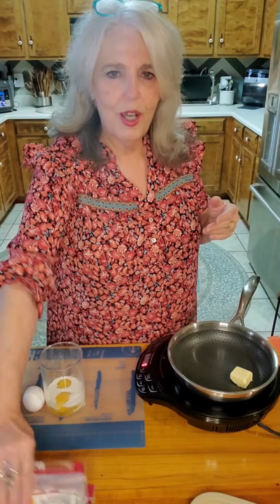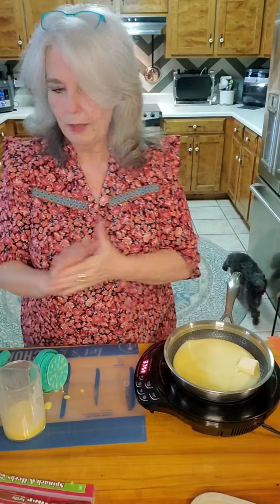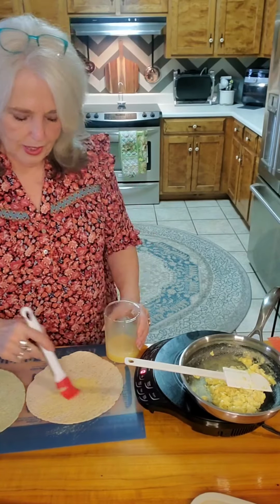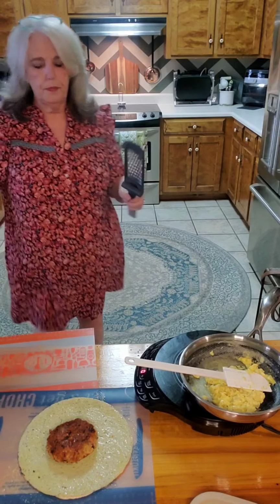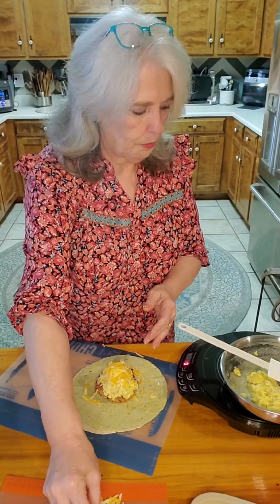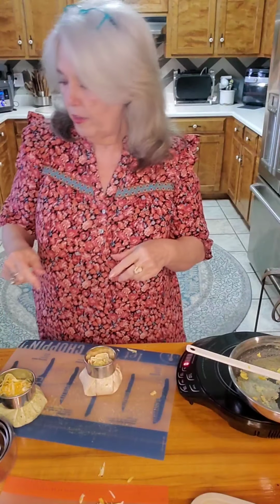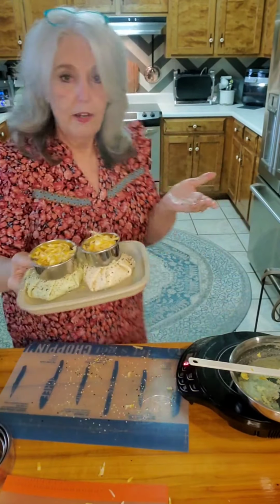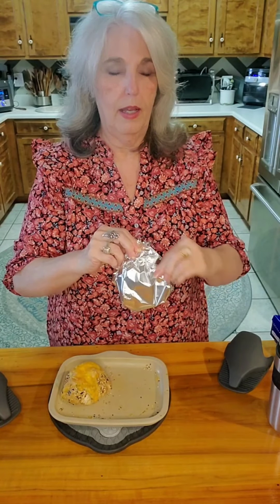Edible Breakfast Bowls Great Whether Keto/Low-carb or Not - Salmon and Sausage